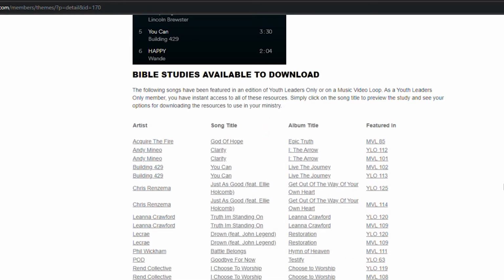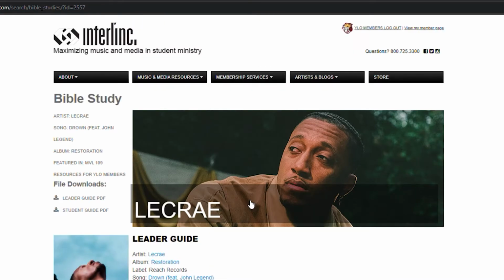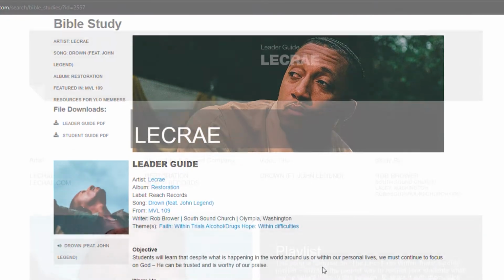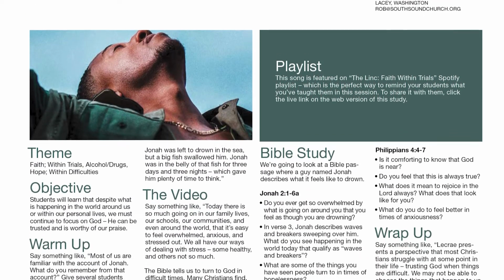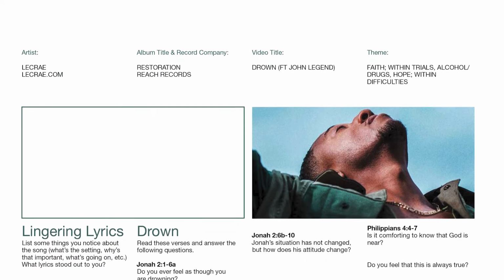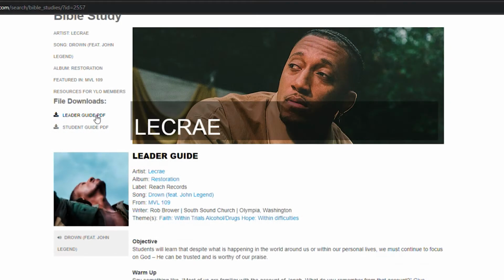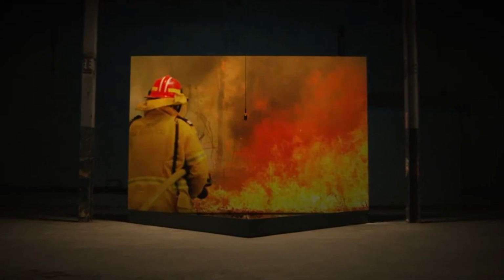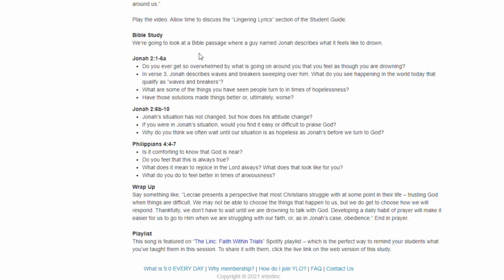Using An MVL Bible Study (Lecrae - Drown - MVL109)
interlinc Editor, Rob Brower, walks you through how to use an MVL Bible Study in your Youth Session.